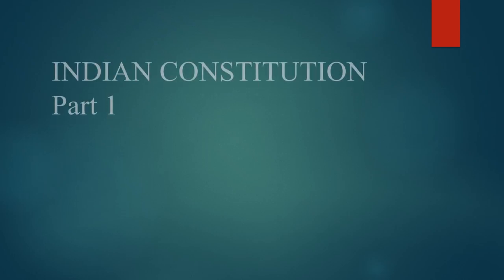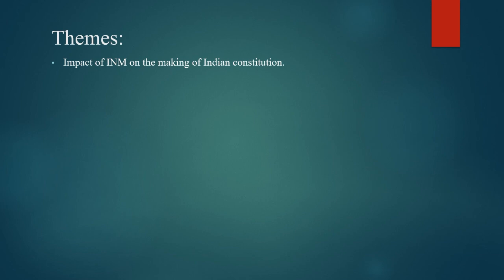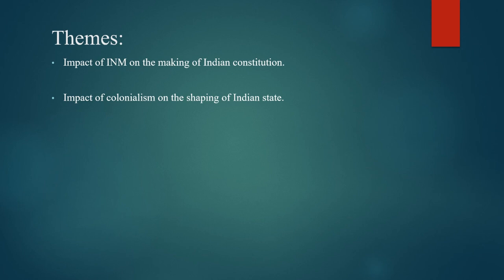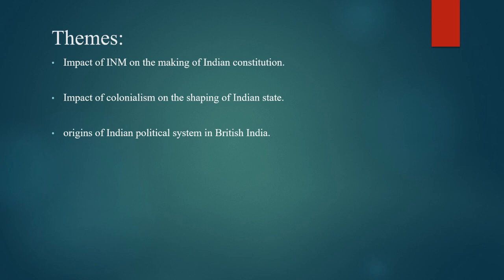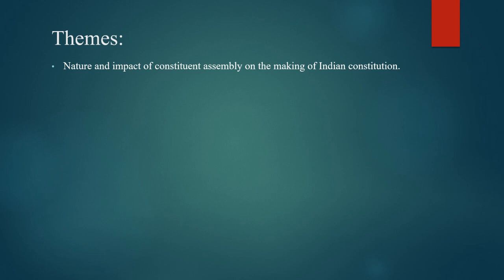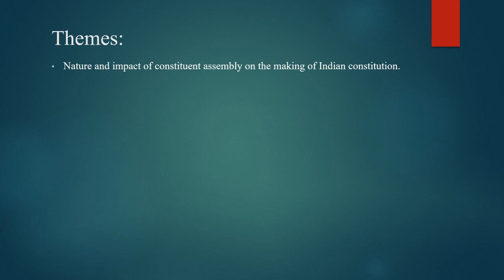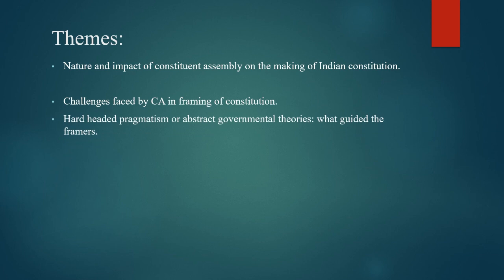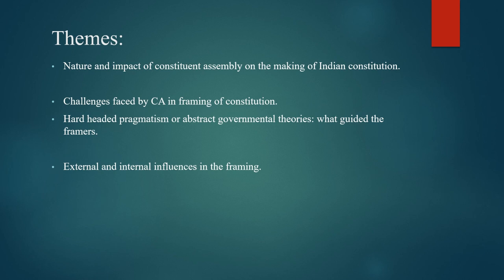Historical underpinnings of Indian constitution: a thematic analysis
This is the part 1 of the lecture series on Indian constitution. Part one has covered a thematic analysis of historical underpinnings of Indian constitution.